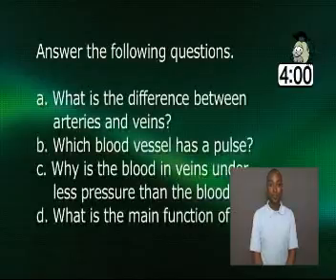Biology Unit 3-23